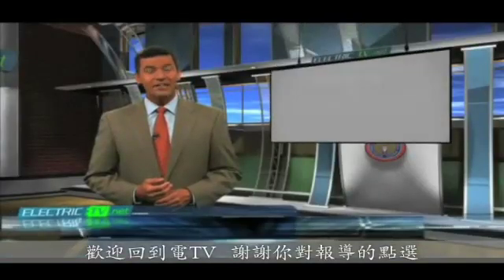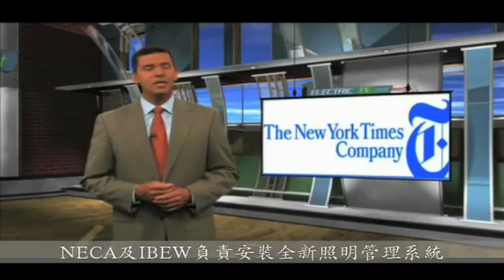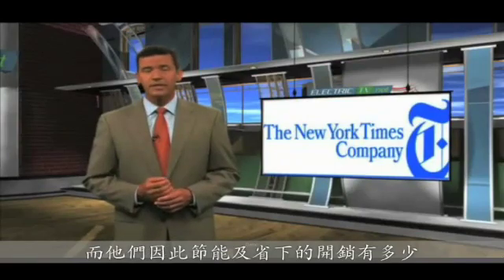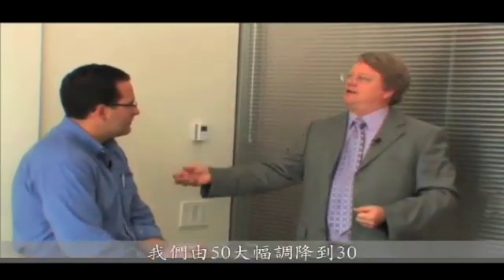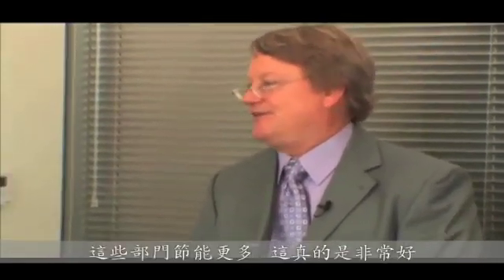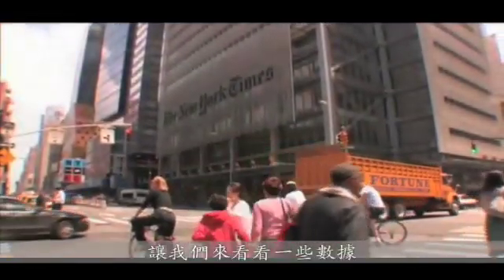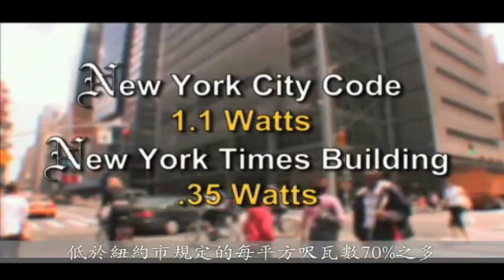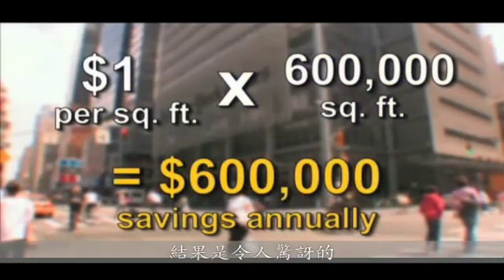紐約時報大樓照明管理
Electric TV報導紐約時報新的集團大樓引進NECA-IBEW的照明管理系統，為公司在照明上節能40%，再搭配上自動化的遮陽系統，光是照明電費上，紐約時報每年可省下60萬美元。